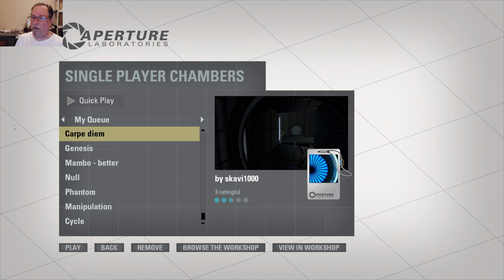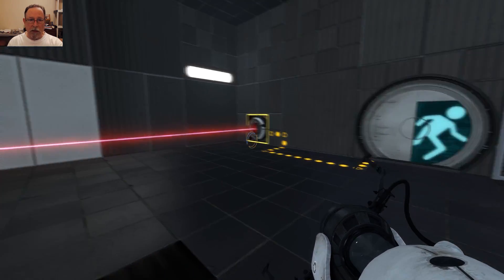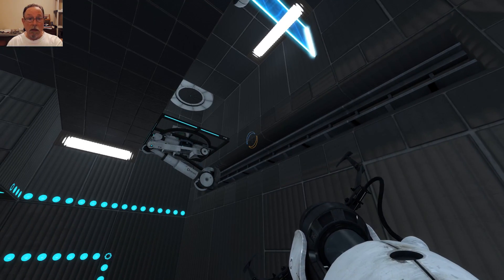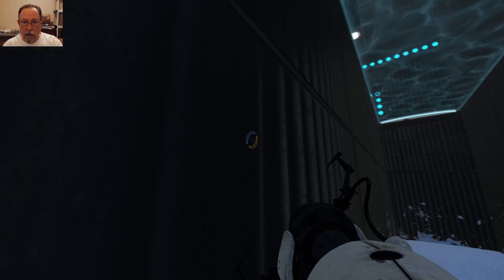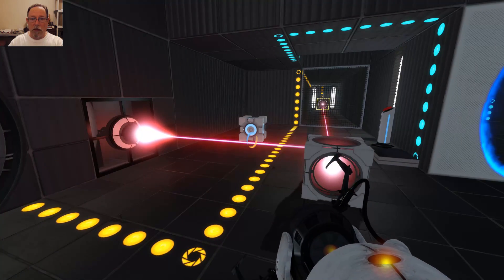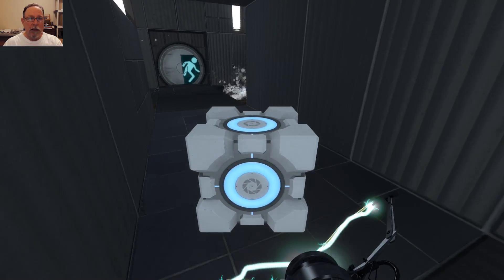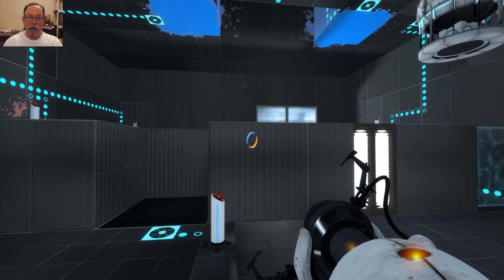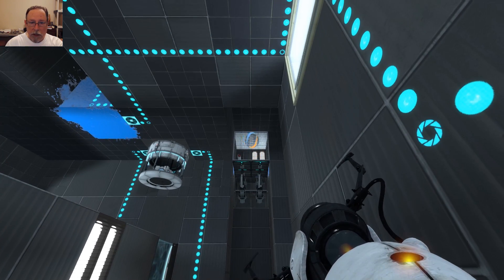Portal 2, Episode #68 - "Carpe diem" by skavi1000